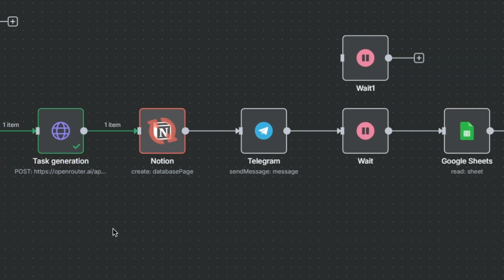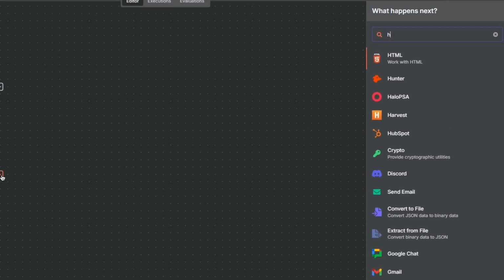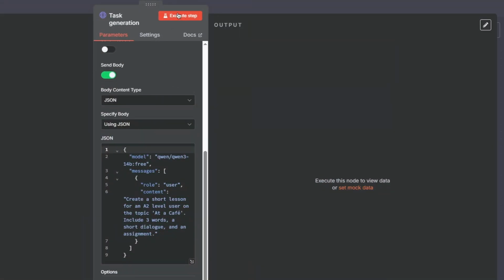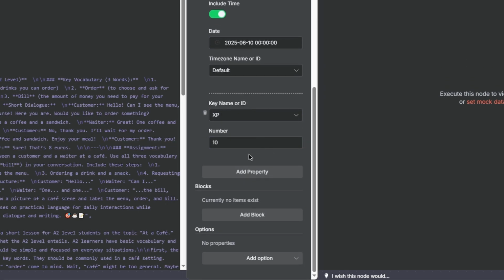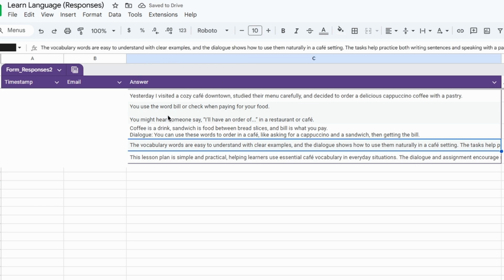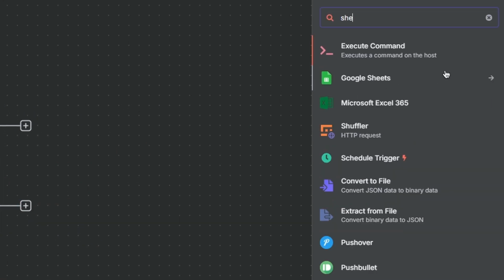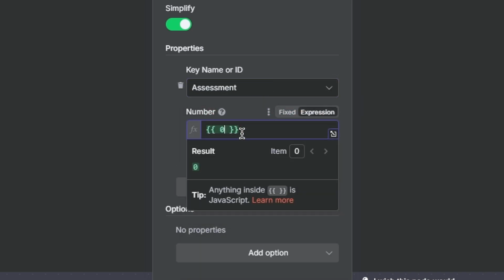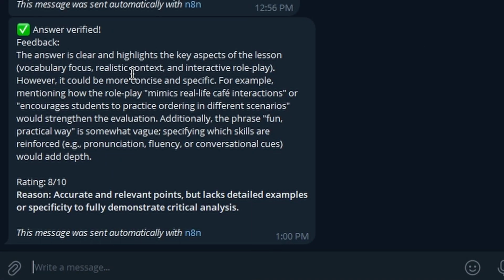Build Your Own AI Language Tutor with n8n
Learn how I built no-code automation using n8n to supercharge foreign language learning! This workflow uses OpenRouter AI to generate personalized language exercises, Notion for gamified task tracking, and a Telegram bot for instant notifications. Plus, automatic task evaluation with OpenRouter makes learning more interactive than ever. Perfect for language learners and productivity enthusiasts looking to automate and scale their study routines.

🔧 Tools used: n8n, OpenRouter, Notion, Telegram
🎯 Use cases: Language learning automation, gamified study system, AI task generation and evaluation
📚 Great for: Students, language learners, tech-savvy educators, productivity hackers

0:00 - Intro
1:13 - Creating automation
7:14 - Result